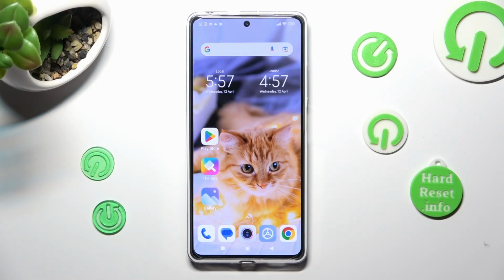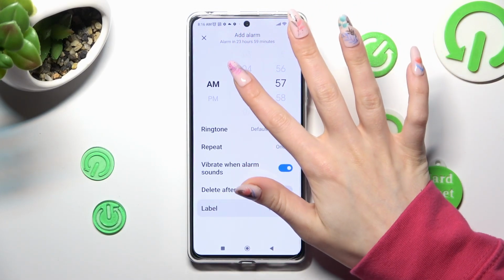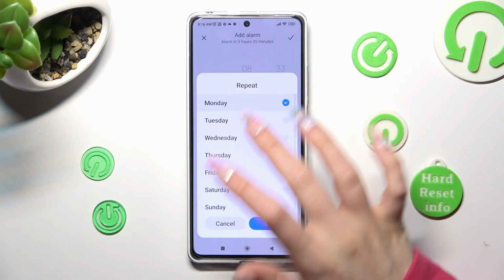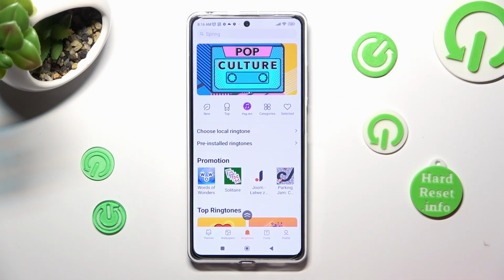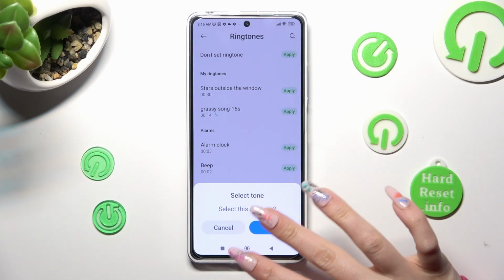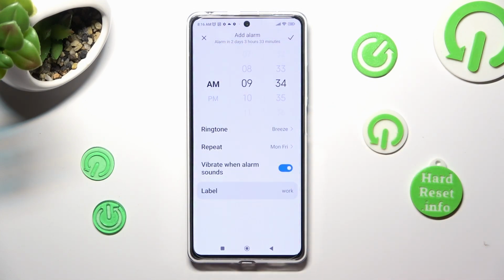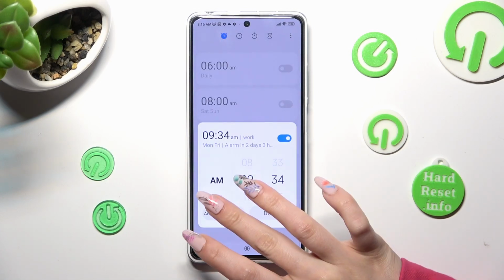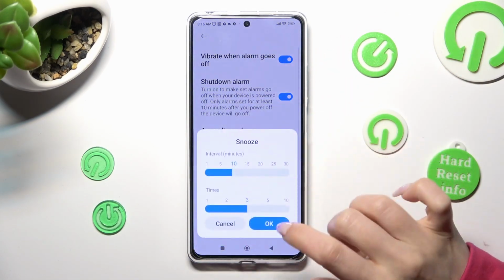How to Set Up an Alarm Clock on the REDMI Note 12 Pro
In this YouTube video, we will show you how to set an alarm on your REDMI Note 12 Pro. Setting an alarm is a basic function of any smartphone, and the process may vary depending on the device. In this tutorial, we will guide you through the steps to set an alarm on your REDMI Note 12 Pro, whether you want to set a one-time alarm or a recurring one. We will also show you how to customize the alarm sound, snooze duration, and vibration settings to make sure you wake up on time and start your day on the right foot. So, grab your REDMI Note 12 Pro and join us in this tutorial!

How to enable the alarm on a REDMI Note 12 Pro? How to set an alarm on a REDMI Note 12 Pro? How to configure the alarm clock on a REDMI Note 12 Pro? How to set a reminder on a REDMI Note 12 Pro?